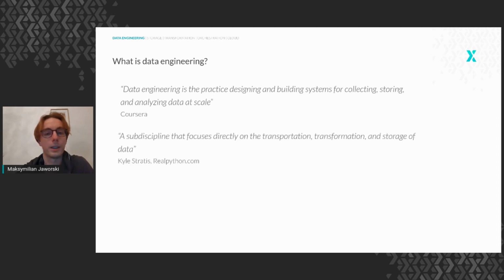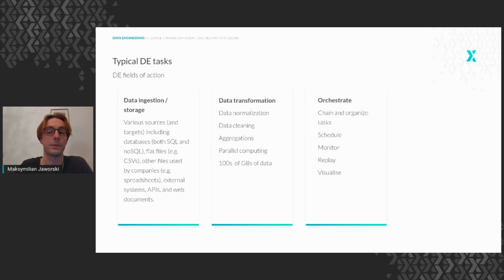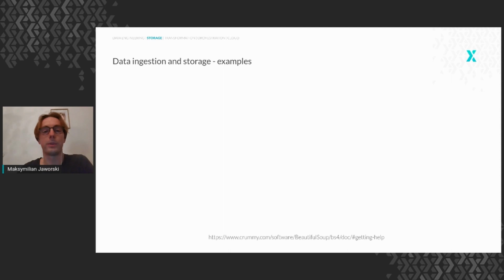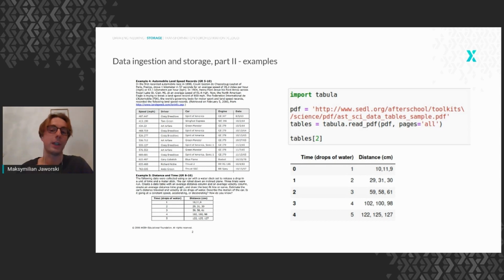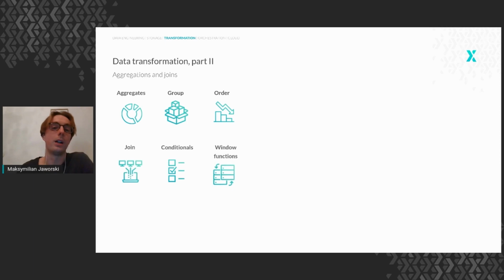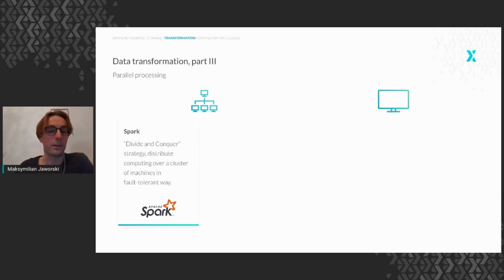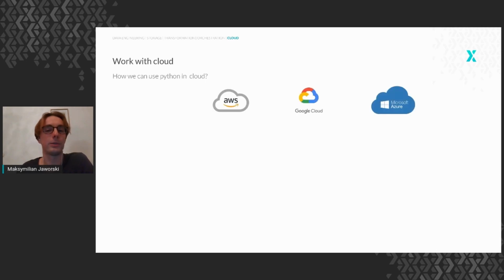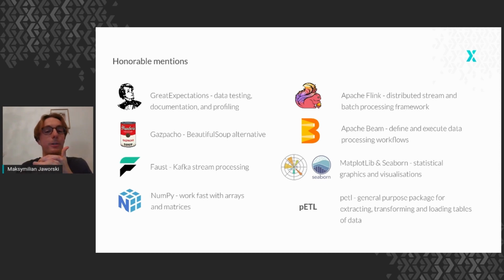Common data engineering challenges and their solutions in Python - Maksymilian Jaworski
Data injestion, processing, storage and orchestration. These are phrases (one of many) that a data engineers often encounter in their work. Maks will try to present tools and libraries that help data engineers in their day-to-day work.